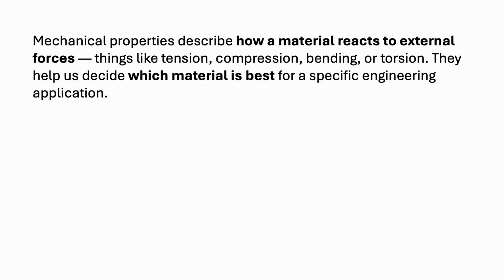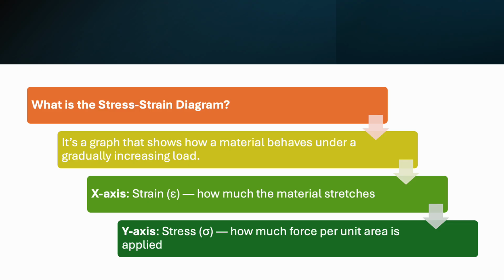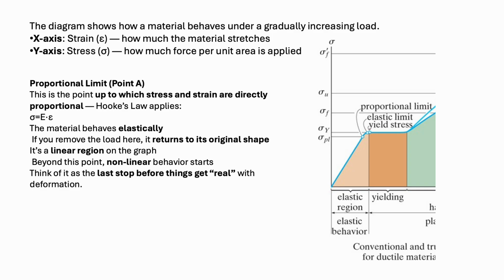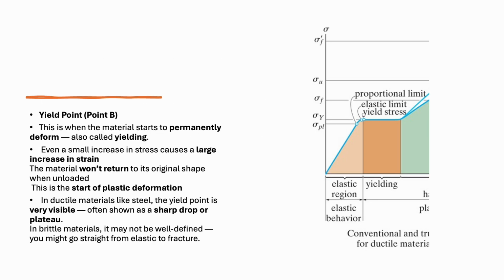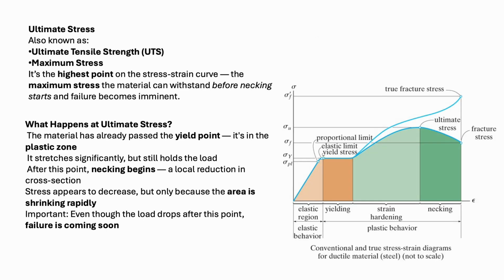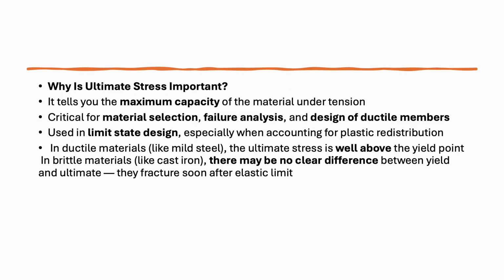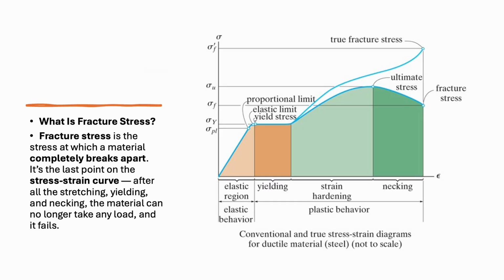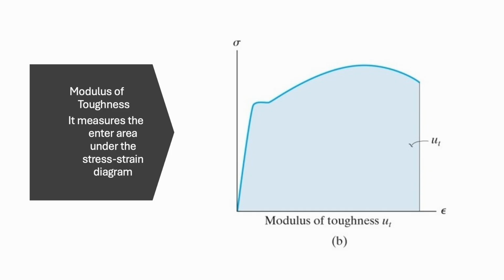Material Properties-Stress-Strain Diagram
In this video, we break down the σ–ε (sigma-epsilon) diagram — one of the most fundamental tools in structural and mechanical engineering — and explain the key mechanical properties of materials that every engineer must understand!

🔍 Learn about:

✅ Proportional Limit
✅ Yield Point
✅ Ultimate Stress (UTS)
✅ Fracture Stress
✅ Elastic and Plastic Deformation
✅ Necking and Failure